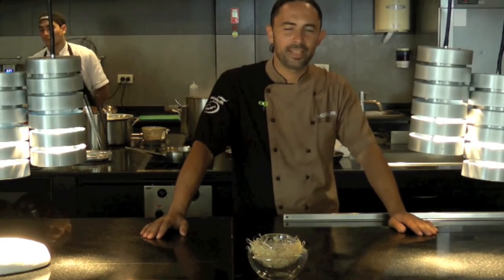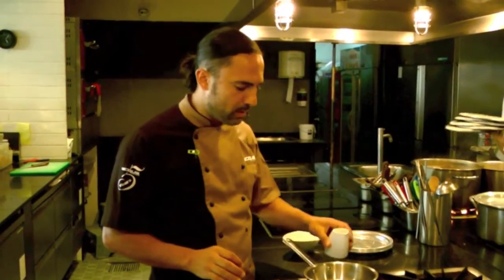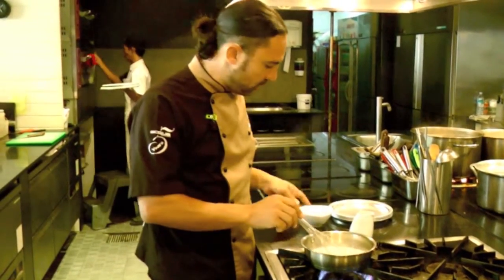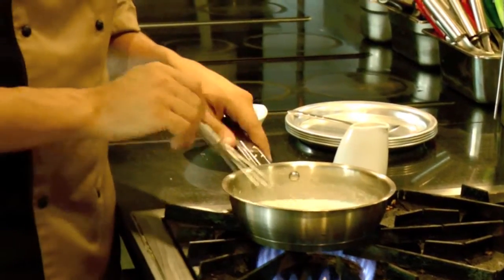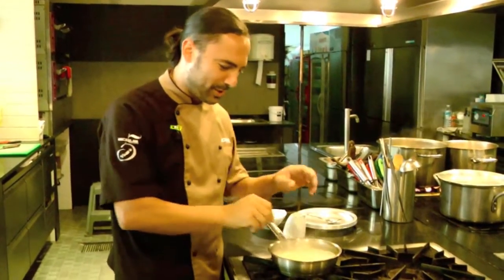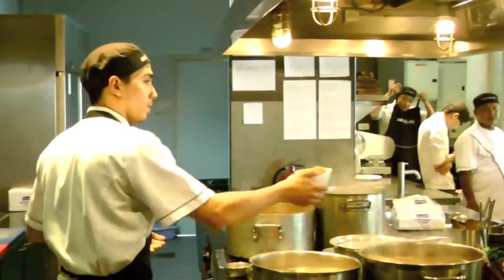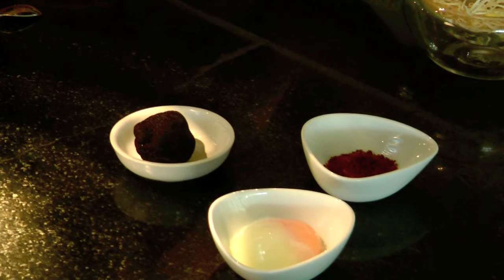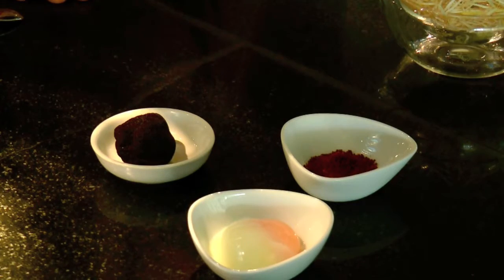Chef Alessandro Frau, 45 minute slow cooked egg.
Chef Alessandro Frau, Acqua restaurant, Phuket, Thailand.

45 minute slow cooked egg on a parmesan cheese fondue, fresh black truffle, and crispy pancetta.